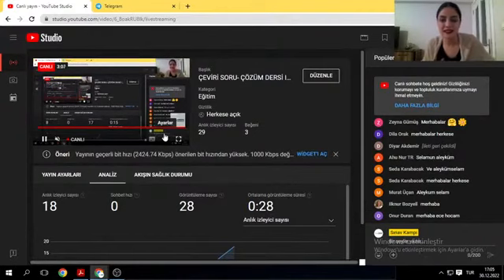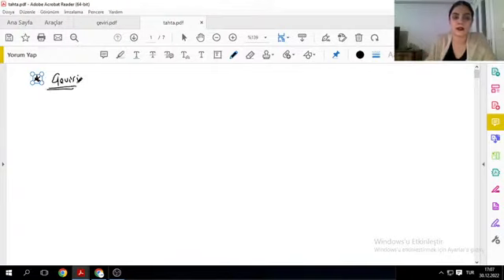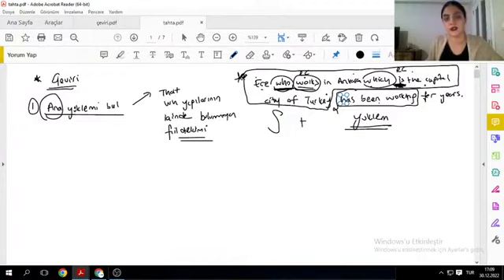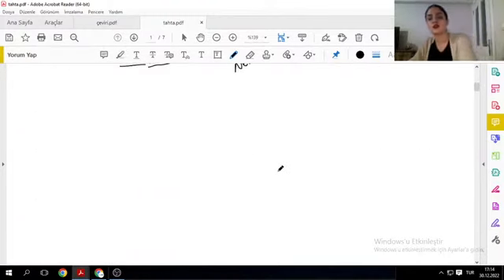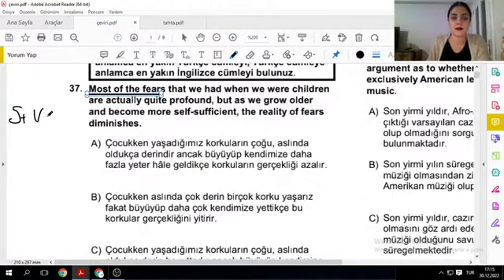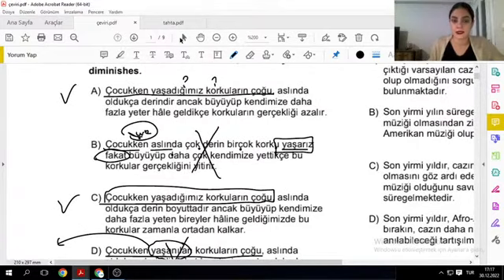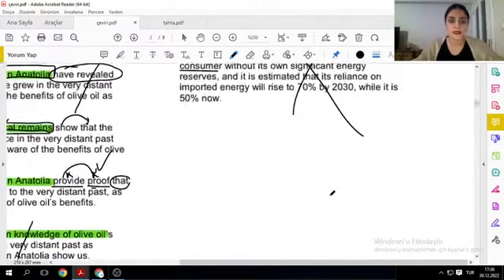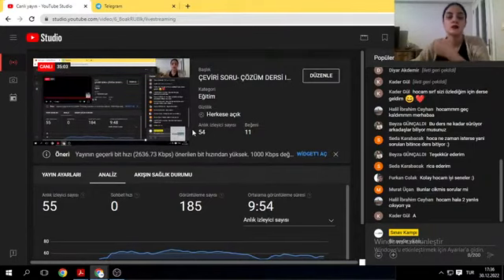ECE HOCA İLE YÖKDİL MASTER DEMO DERSİ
🏆ANKARA'NIN EN ÇOK TERCİH EDİLEN DİL KURSU'NDA ÜCRETSİZ ONLINE DERSLER

Ücretsiz online derslerimize katılmak için Telegram grubumuza üye olmanız yeterlidir. Öğrencimiz olma zorunluluğu yoktur, herkes katılabilir. Haftalık ücretsiz ders programı instagram sayfamızdan ve telegram sayfamızdan paylaşılmaktadır. Derslerden önce Telegram kanalımızdan paylaşılan derse katılım linkine tıklayarak canlı derslerimize katılabilirsiniz..